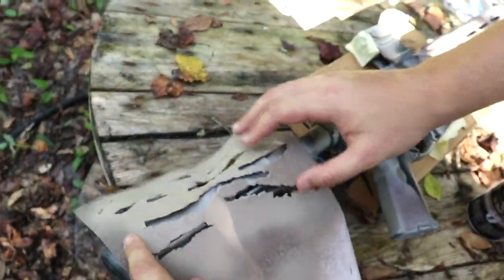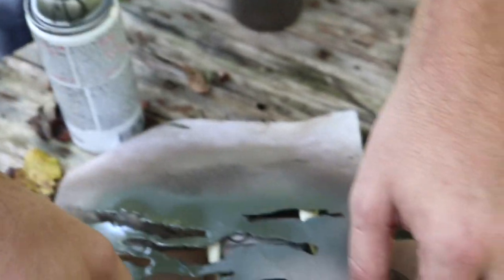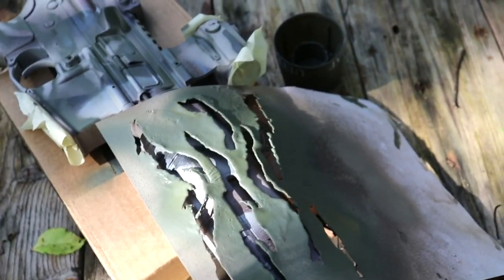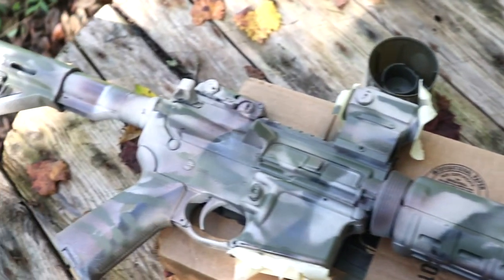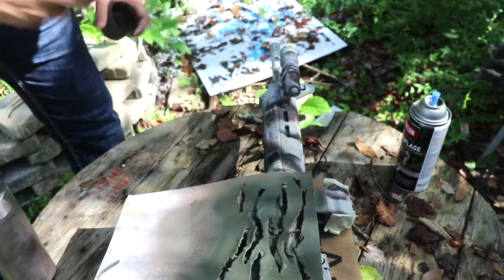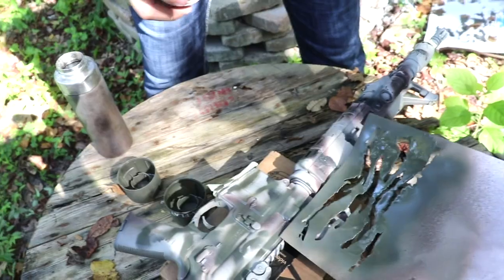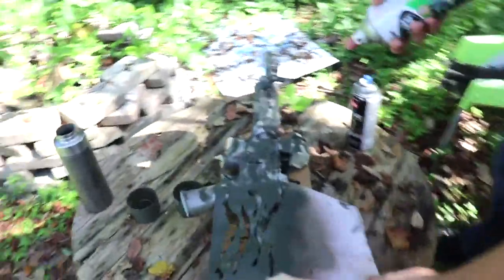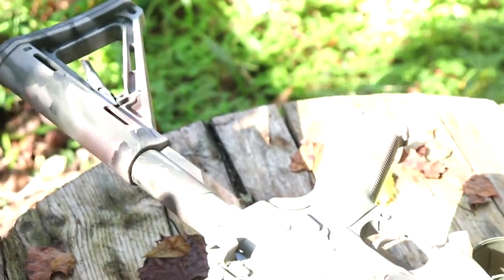Repainting the PSA AR15 with a stencil for fun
Nylon gear from Combat Art Training (rifle slings, mag pouches, medical)